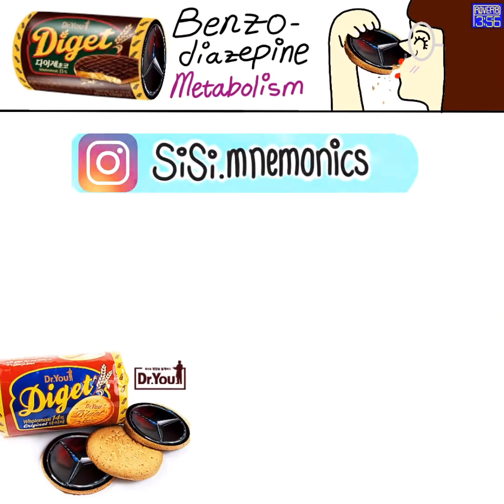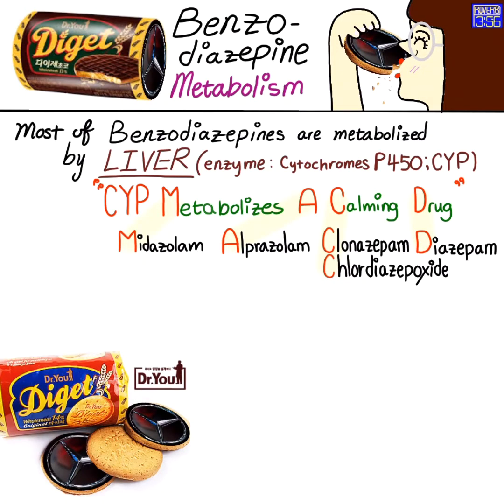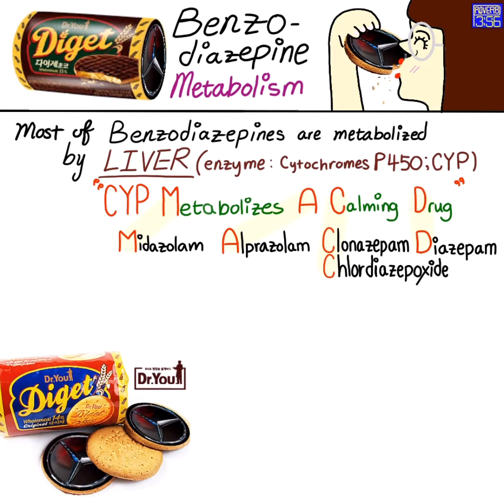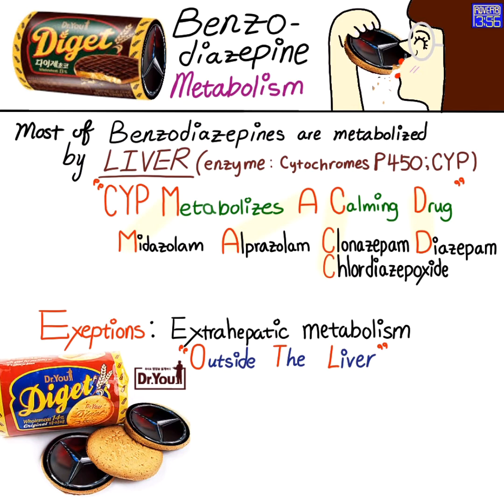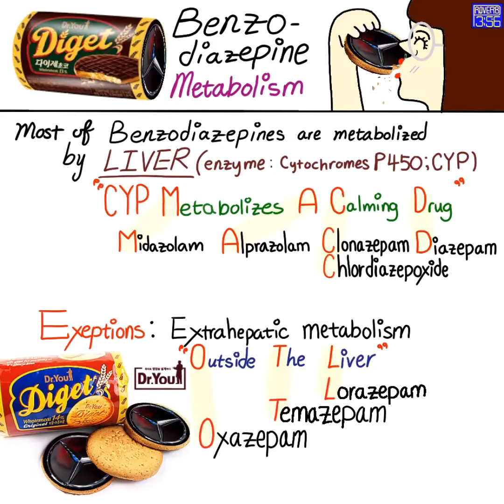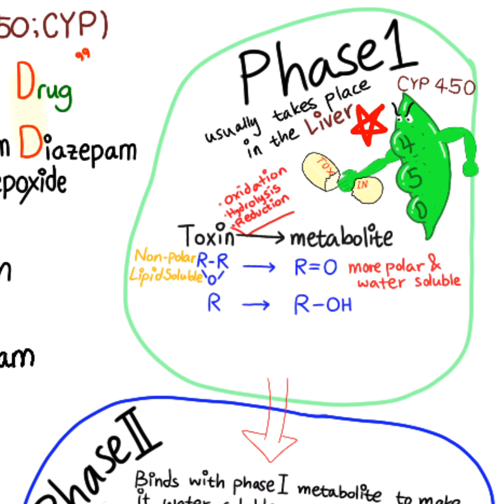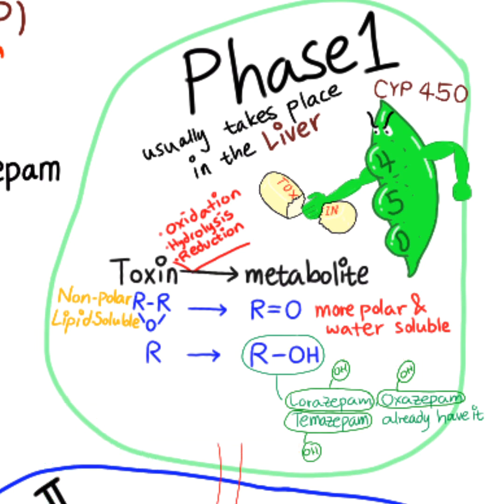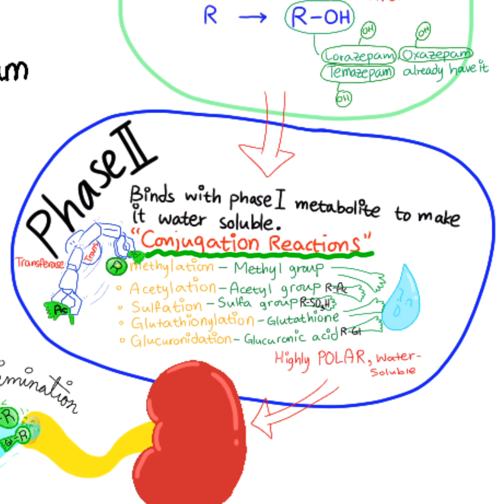Benzodiazepam Hepatic and Extra-hepatic Metabolism Mnemonics ┃ SiSi.Mnemonics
▶Mnemonic: “Hepatic Metabolism: "CYP Metabolizes A Calming Drug"
                            Extrahepatic Metabolism: 'Outside The Liver""

▶Instagram Search: SiSi.Mnemonis